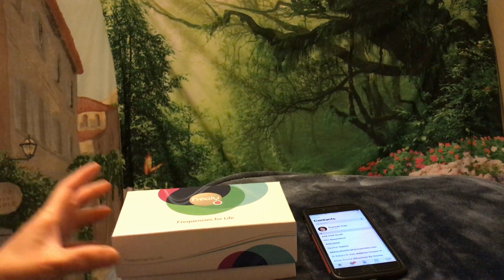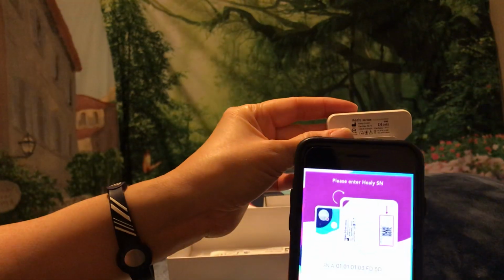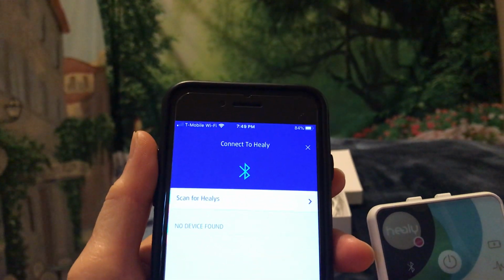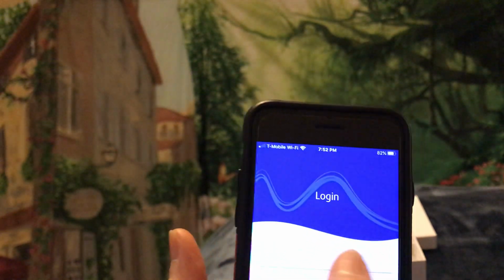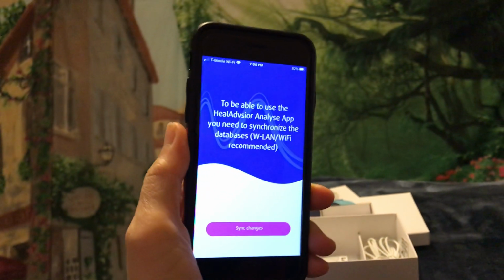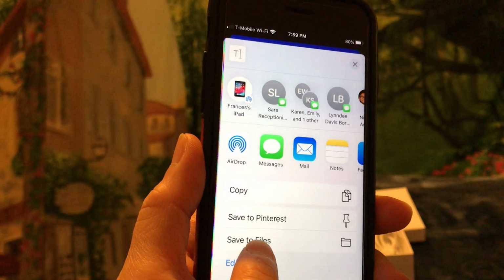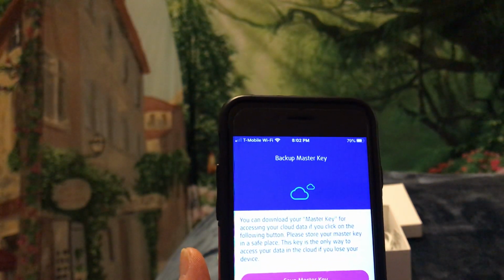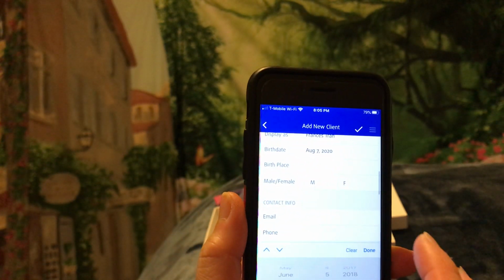Healy Installation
Read my description for your Health.

Healy device download programs into Healy App (pink dot) and Healy Advisor (blue dot) with Healy Resonance.

Also check out other Health options I do besides Healy.  Go to website for more info/videos:
or watch my videos “Covid prevention” & “Better Immune System”.